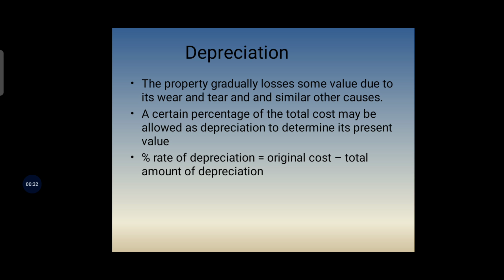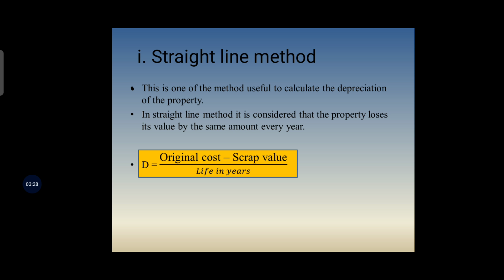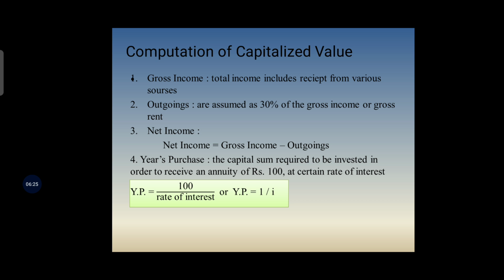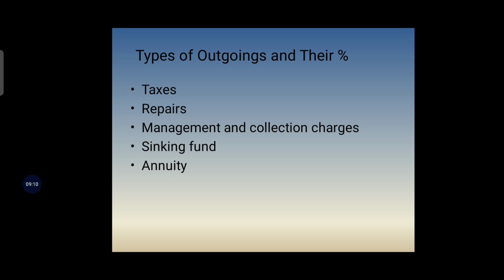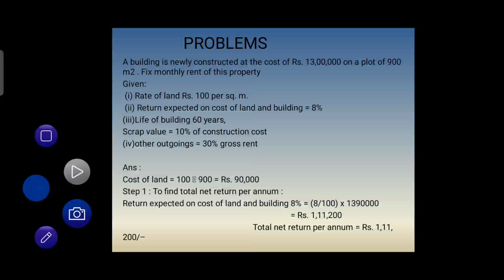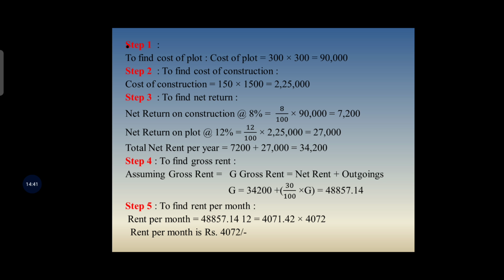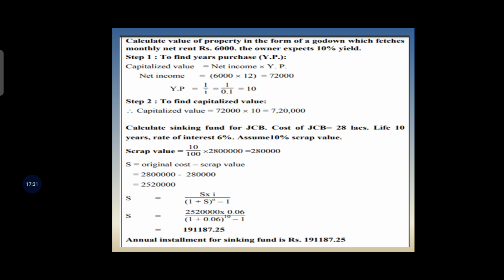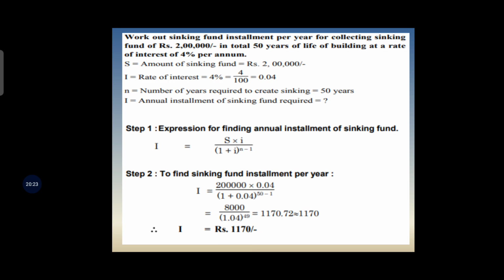CAA Chapter 6 lecture 2